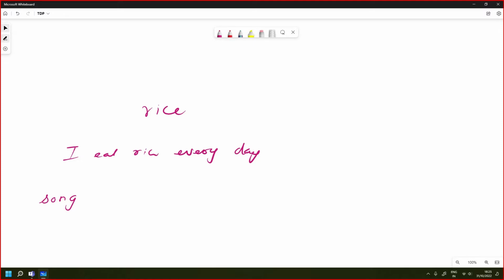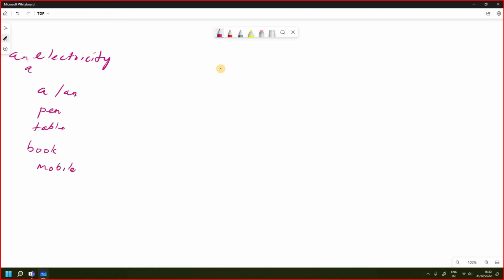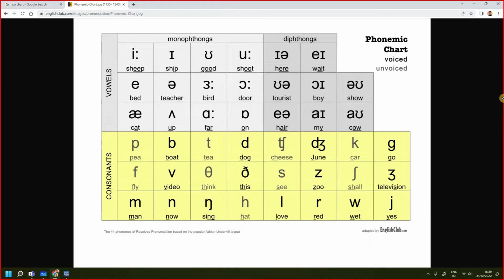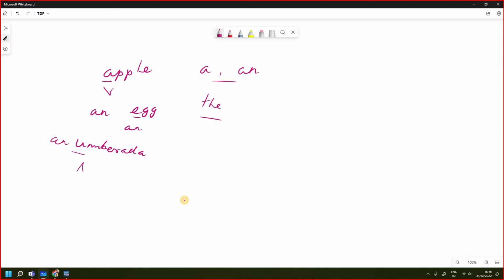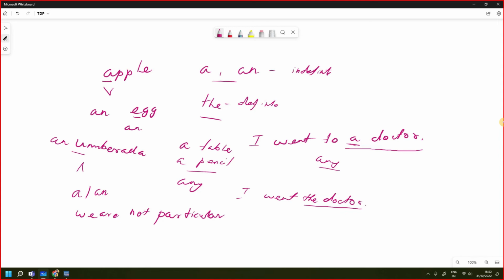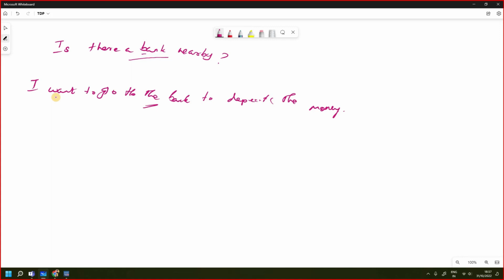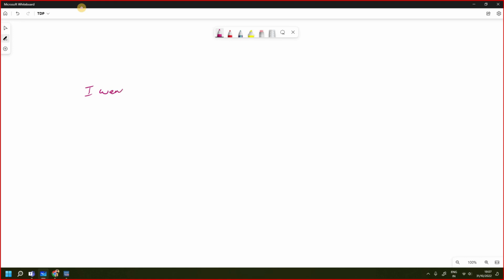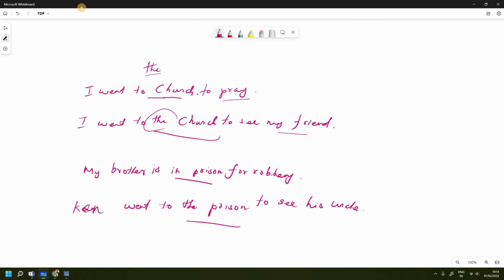Online Class on Articles in English | The Dawn Publishers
Online Class on Articles in English by Dr. Rajesh Bojan. This class will introduce you to the fundamentals of Articles in English.

TDP aims to bring interesting educational opportunities to you. We recommend you to join the following Telegram preparation groups if you are interested. Join the TDP learning community on Telegram ! Open for anyone from any part of the world.

💰 Search Queries Answered:
articles in english, definite article, indefinite article, online class on articles, countable nouns, uncountable nouns, how to use articles, articles a an the, the dawn publishers